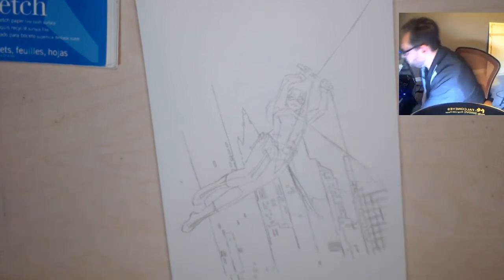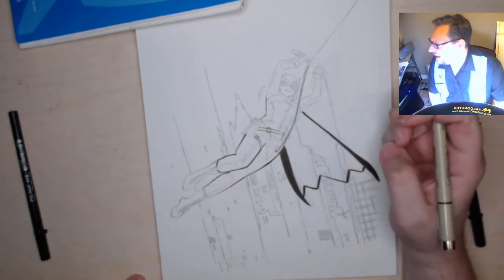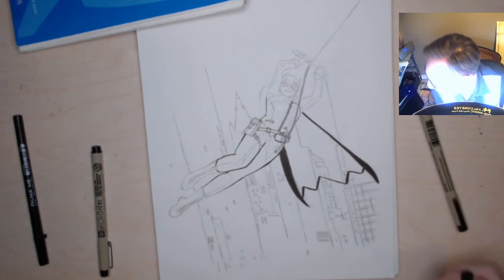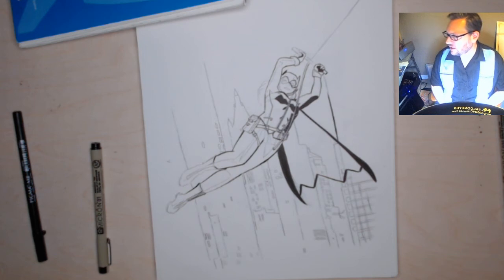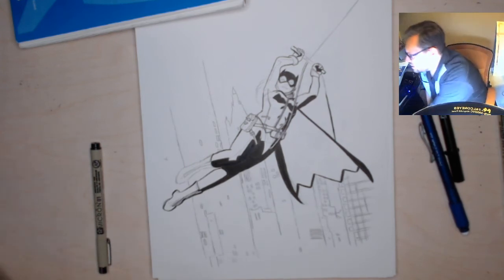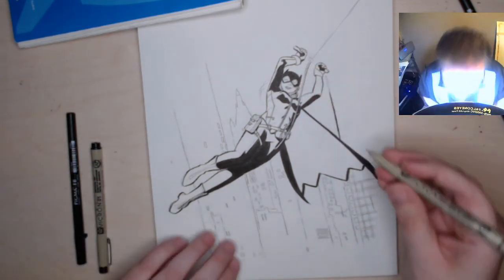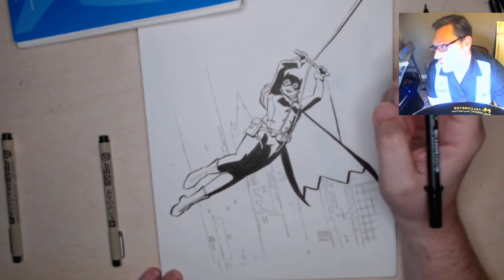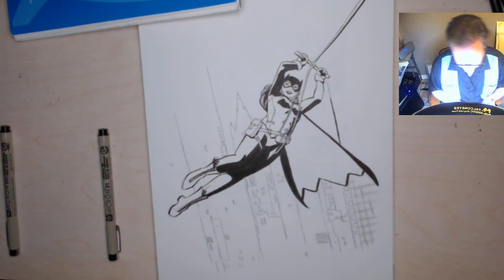Comic Tropes Inktober Livestream Day 17: Graceful (Batgirl)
The Inktober prompt was "graceful" and it made me think of Batgirl. Tried to illustrate her swinging through the city.